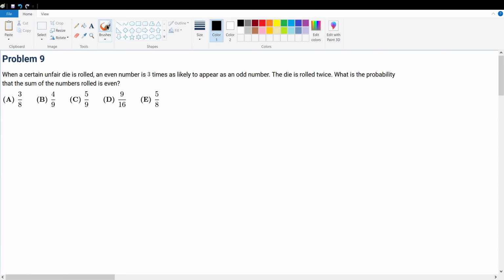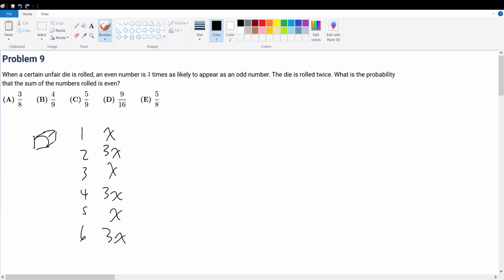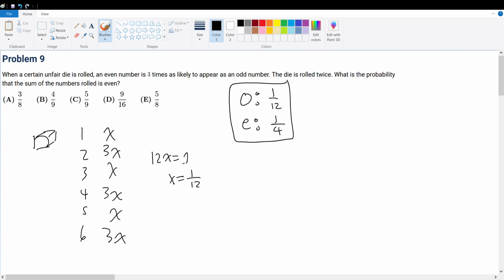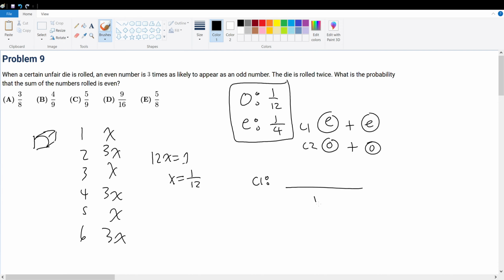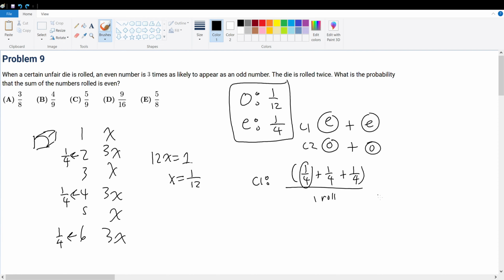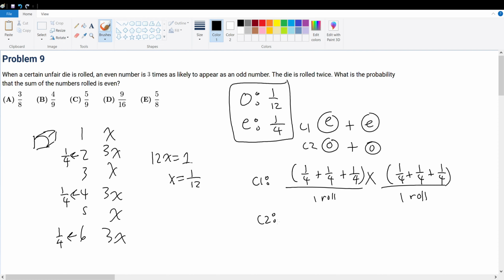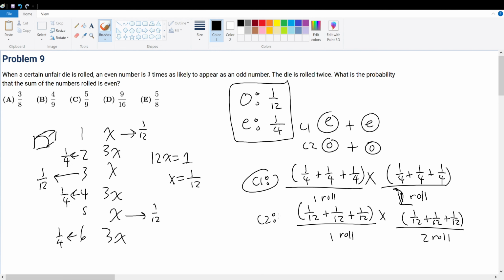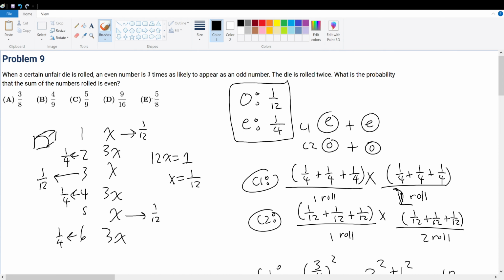AMC Fall 10A 2021 Problem 9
AMC Fall 10A 2021 Problem 9 Solve